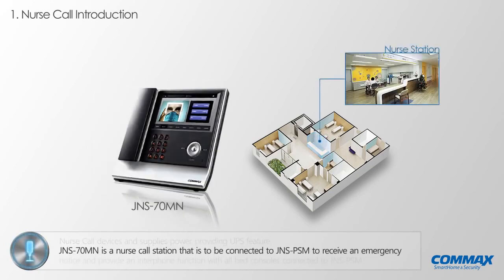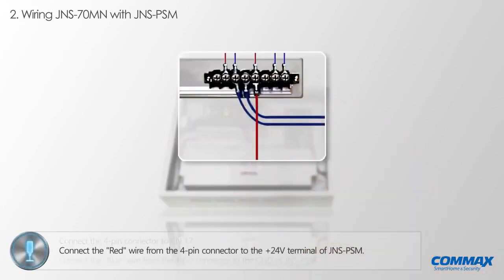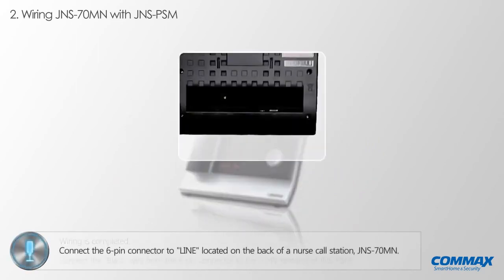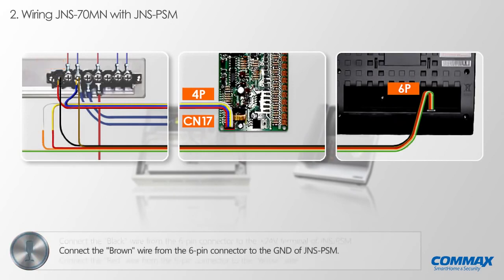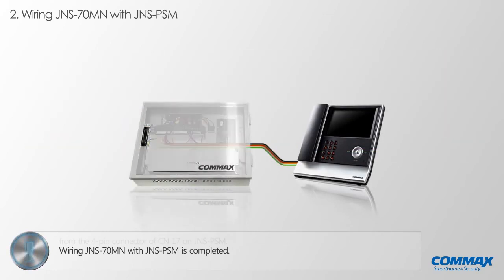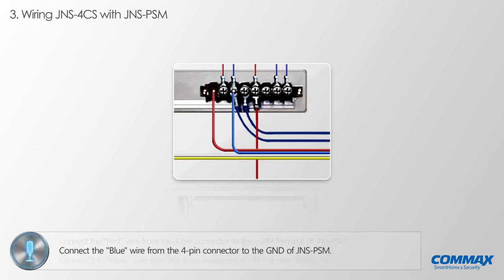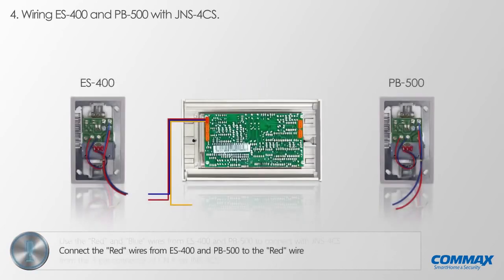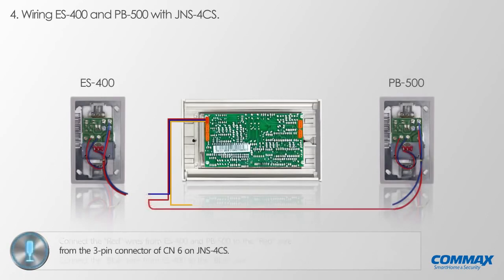Hướng dẫn lắp đặt kết nối chuông báo gọi y tá commax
Chuông báo gọi y tá commax